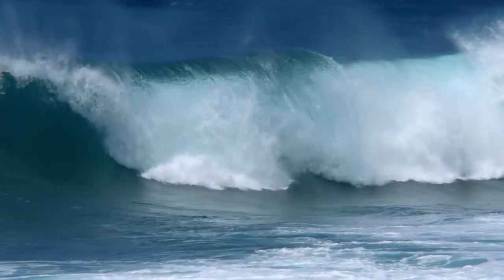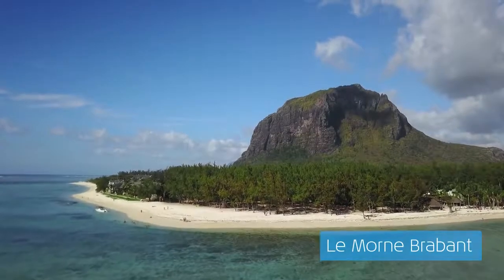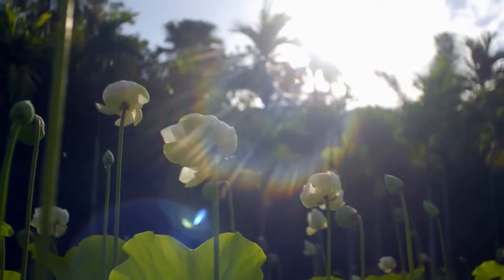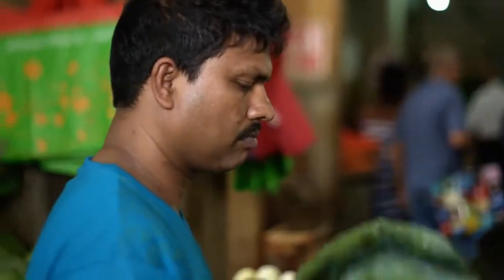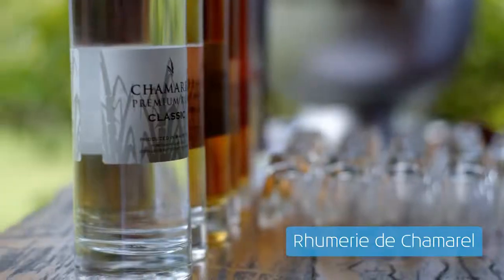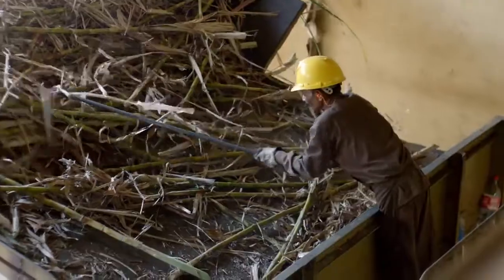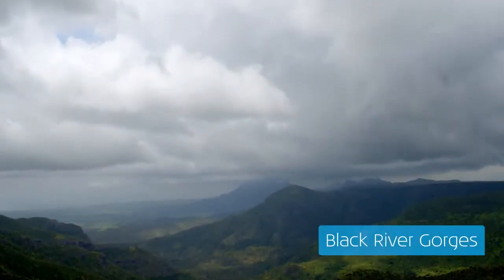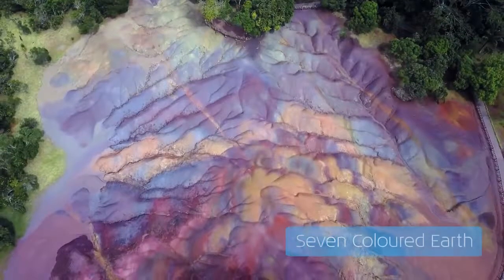Mesmerizing Mauritius | Cheap Holiday | Weekend Getaway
Thinking of travelling to Mauritius? Our Mauritius travel tips cover the best time to visit, where to stay, how to get there, and more!

Where in the world is Mauritius?

How do you get to Mauritius?

What language do Mauritians speak?

What is so special about Mauritius?